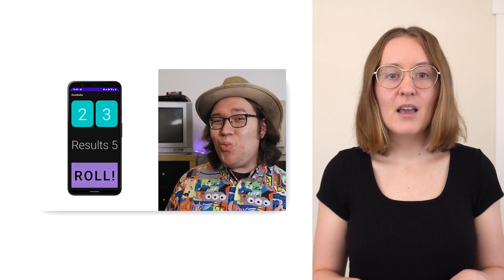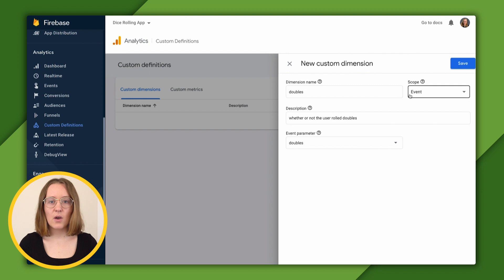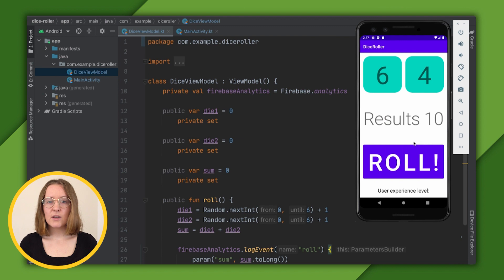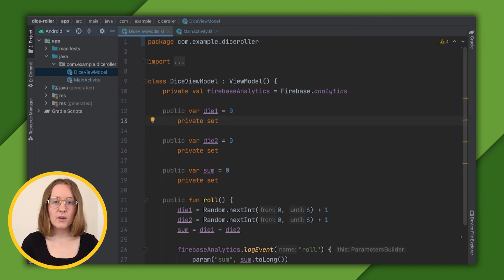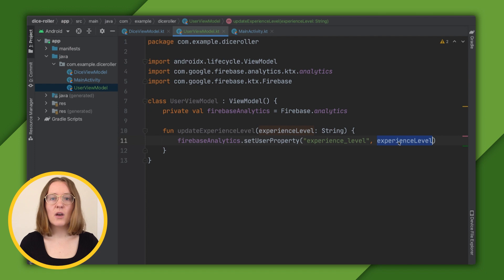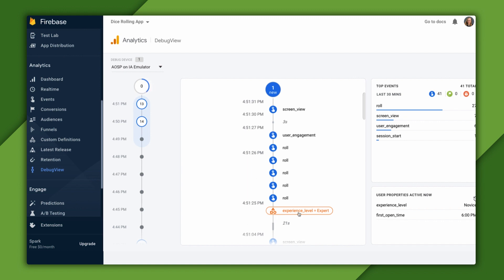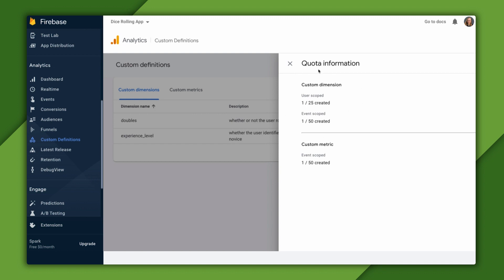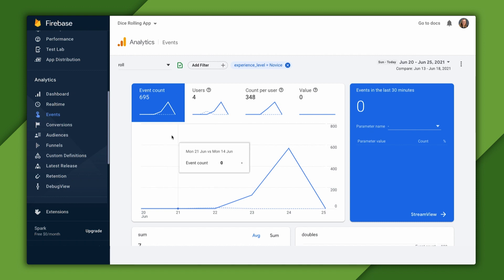Getting started with analytics on Android #2: User properties and user-scoped custom dimensions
Welcome developers to another episode of Firecasts. In a previous video, we talked about logging events for Analytics with Firebase, and in this episode Rachel Collins goes over updates to the Firebase console UI as well as user properties and user-scoped custom dimensions.

Chapters:
0:00 - Intro
0:21 - Part 1 recap
0:55 - Changes in Firebase console UI
3:16 - User properties
4:28 - User-scoped custom dimensions
6:12 - Implementing the code
14:44 - Wrap up

product: Firebase - Analytics; re_ty: Publish;